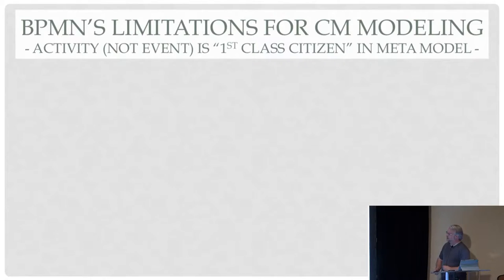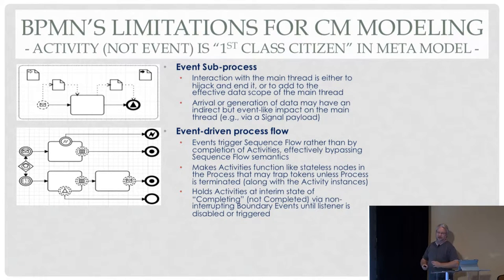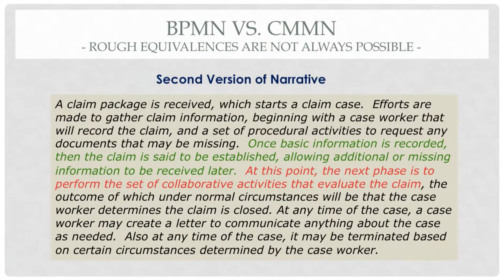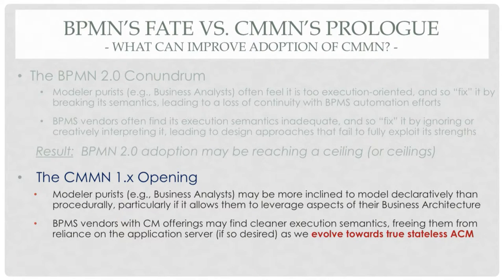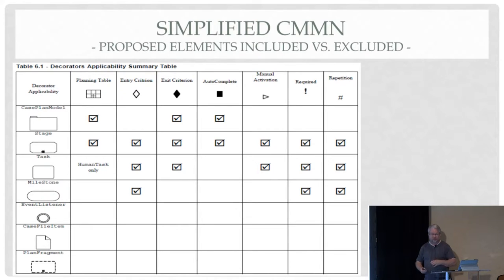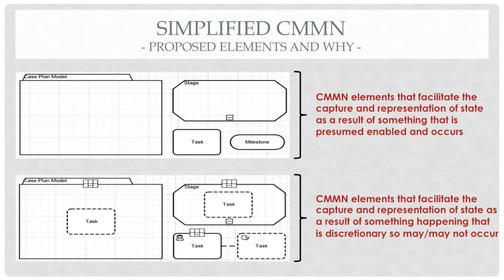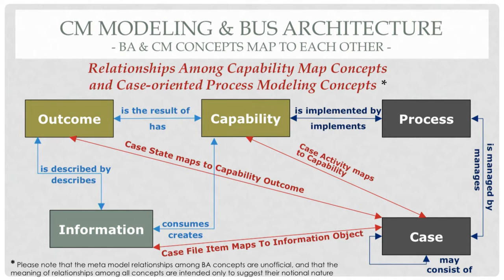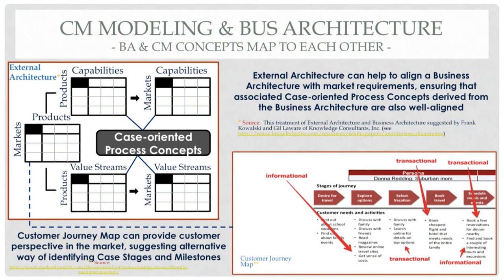bpmNEXT 2016: Simplified CMMN, Lloyd Dugan, BPM.com